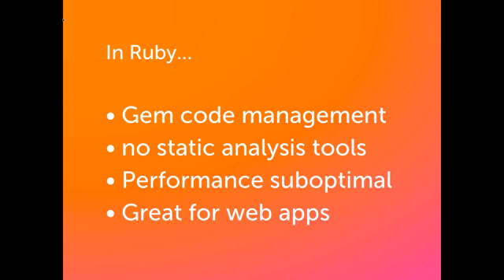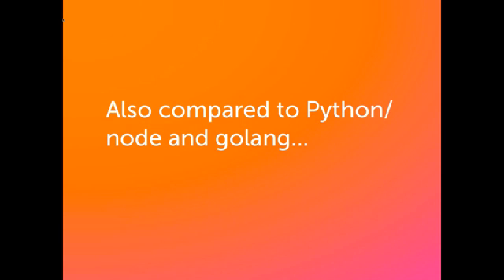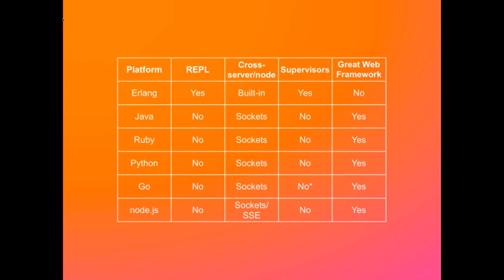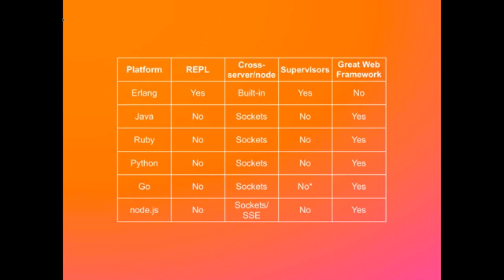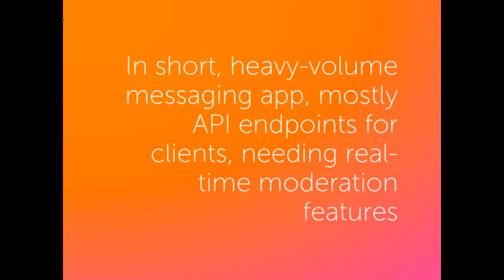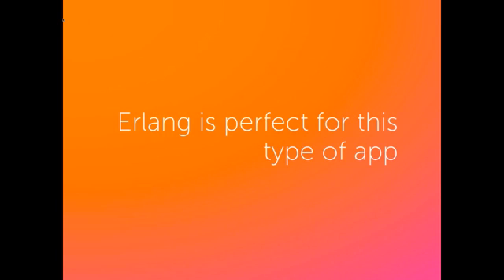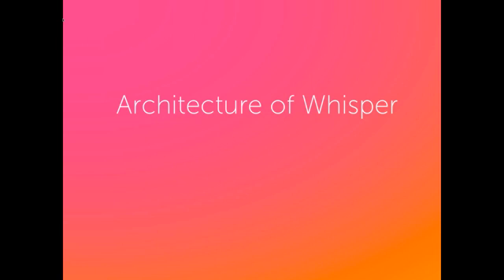The story of Whisper How the largest anonymous social network in the iTunes app store was built in